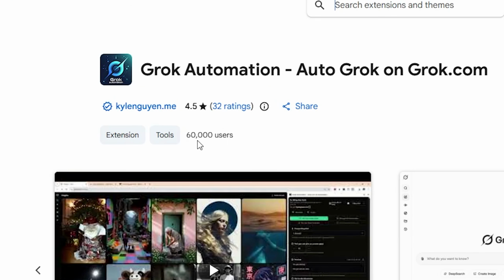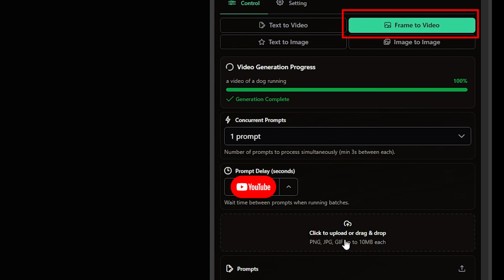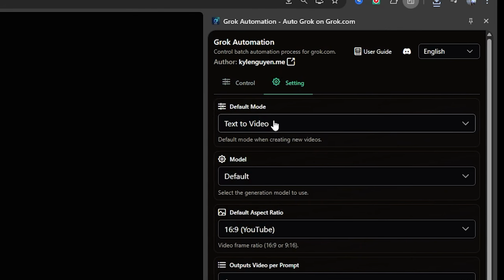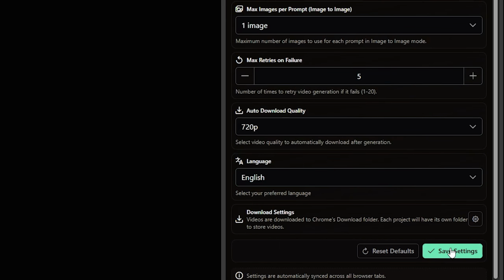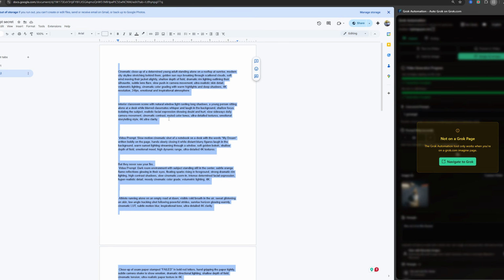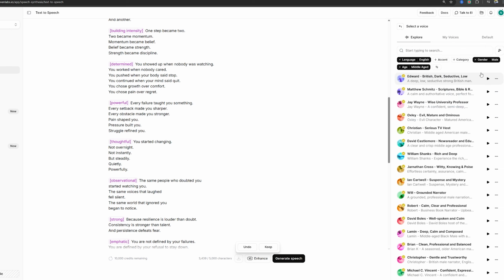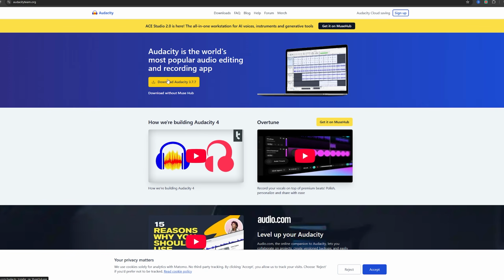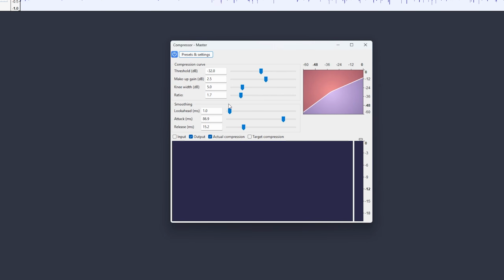I Stopped Making AI Videos One by One — This Grok Trick Does It All Automatically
Discover how creators are using Grok AI to fully automate faceless YouTube channels — from script to upload — and generate $1,000/month in passive income. This video breaks down the exact step-by-step workflow so you can replicate it yourself.

Chapters if you want to skip:
00:00 - installing the extension
00:28 - Understanding the interface
03:20 - How creators are making money with it
05:00 - Voiceover
06:04 - Editing voiceover
08:19 - result

🔎 Keywords used naturally: Grok AI, AI automation, faceless YouTube channel, make money with AI, YouTube automation 2024, AI passive income, faceless channel strategy, Grok, xAI, YouTube monetization, AI content creation, automated YouTube channel, make money online, AI workflow, passive income 2024, content automation